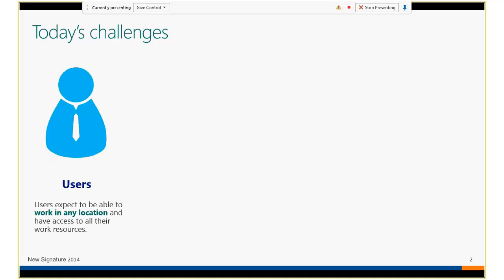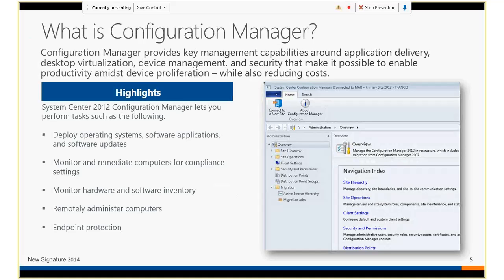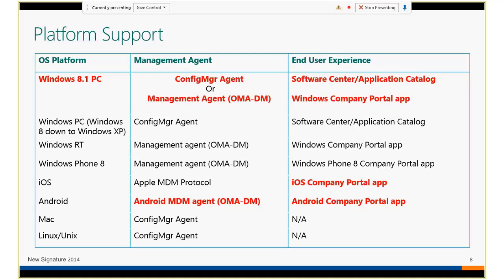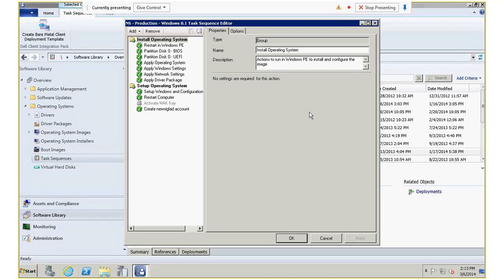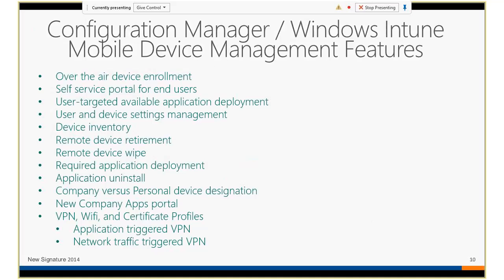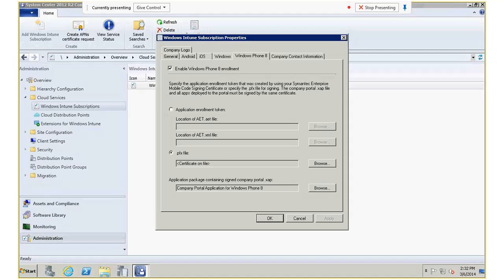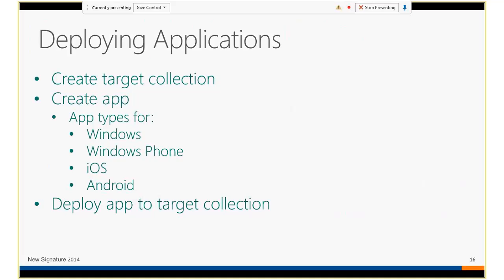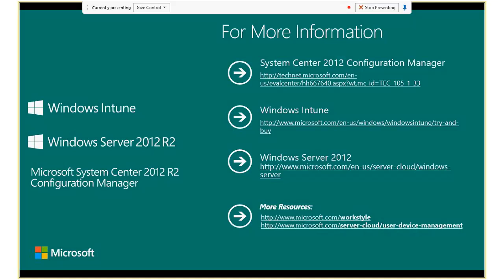Datacenter Deep Dive featuring SCCM + Windows Intune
Thursday, March 6, 2014 1:30 PM